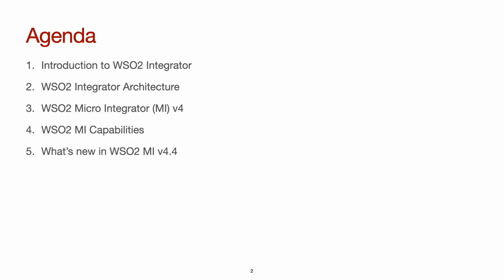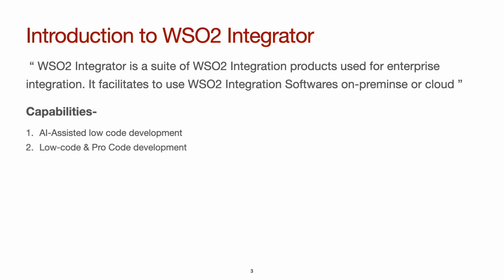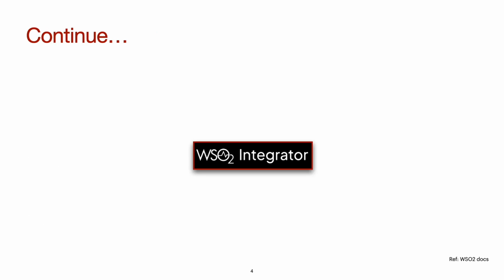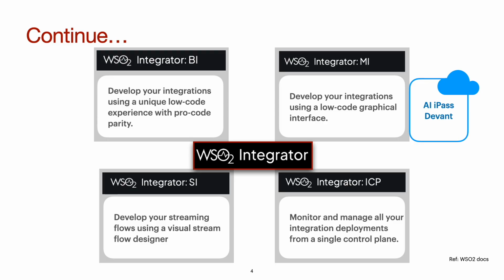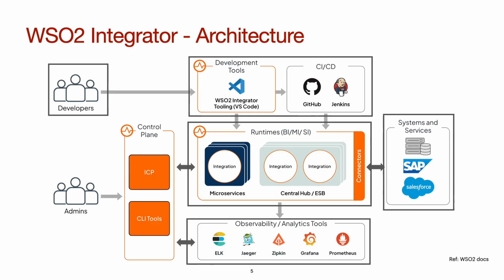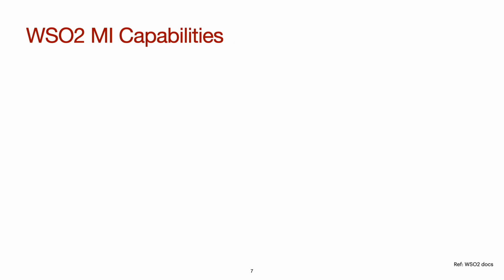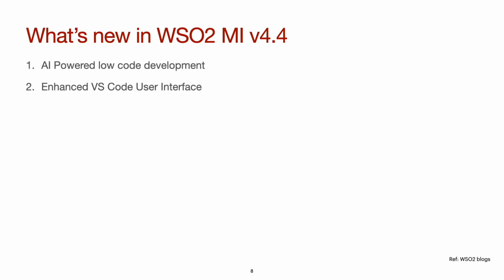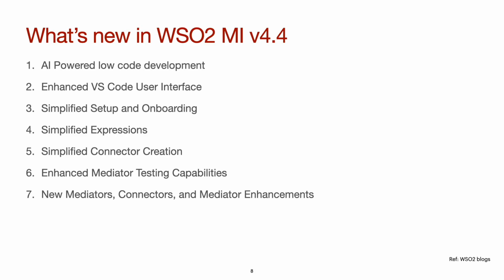01. WSO2 Integrator - Introduction to WSO2 MI | Concepts & Fundamentals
Welcome to the WSO2 Integrator (Micro Integrator) v4 Series 🚀
This is the first video in the series where we build a strong foundation by understanding what WSO2 Integrator is, how it works, and what’s new in the latest Micro Integrator v4.4.
If you are an integration developer, middleware architect, or API professional, this series will help you move from concepts to real-world enterprise integrations using WSO2.

Chapters-
00:00 - Introduction and Series Overview
00:41 - Video Agenda
01:14 - What is WSO2 Integrator?
01:34 - Core Capabilities of WSO2 Integrator
03:18 - The WSO2 Integrator Product Umbrella (MI, BI, SI, ICP)
04:40 - WSO2 Integrator Architecture
05:39 - Introduction to WSO2 Micro Integrator (MI) v4
06:22 - Key Capabilities of WSO2 MI
07:20 - What's New in Micro Integrator v4.4?
09:32 - Conclusion and Next Steps

✔️ Introduction to WSO2 Integrator
✔️ WSO2 Integrator Architecture – components and request flow
✔️ Overview of WSO2 Micro Integrator (MI) v4
✔️ Core capabilities of WSO2 MI
✔️ What’s new in WSO2 MI v4.4 and why it matters

This tutorial is ideal for:
✔️ WSO2 beginners and experienced professionals
✔️ ntegration & Middleware Developers
✔️ API Architects and Solution Architects
✔️ Anyone working with WSO2 API Manager + Micro Integrator

You may already be familiar with my WSO2 API Manager v4 series.
This Micro Integrator series complements it by focusing on:
✔️  Enterprise integration patterns
✔️  Message mediation and orchestration
✔️  Real-time, event-driven, and backend integrations
✔️  Hands-on labs in upcoming videos